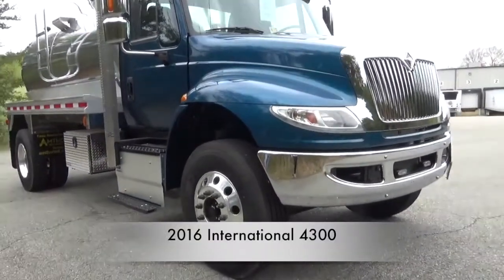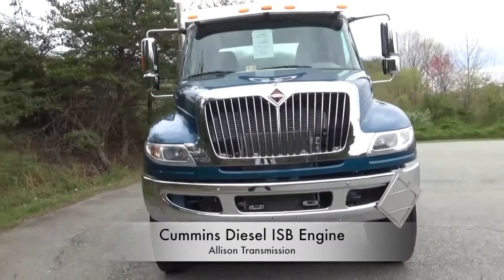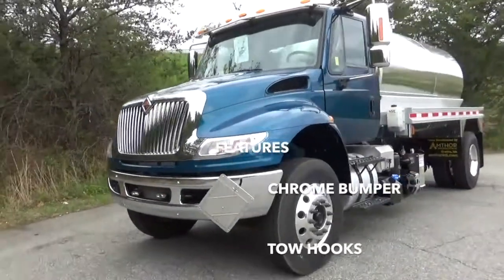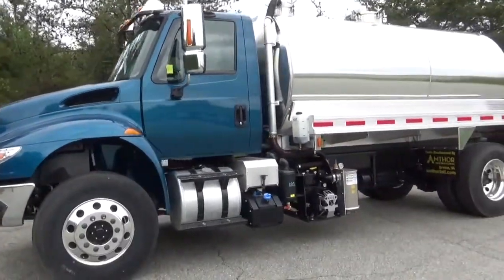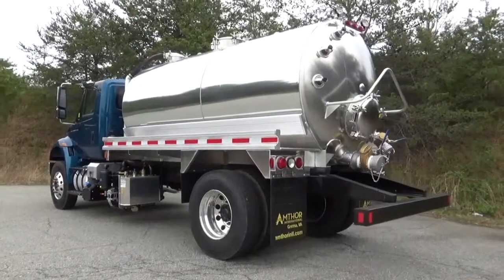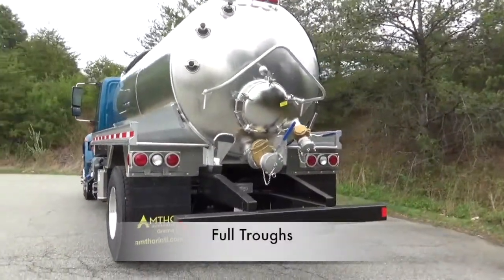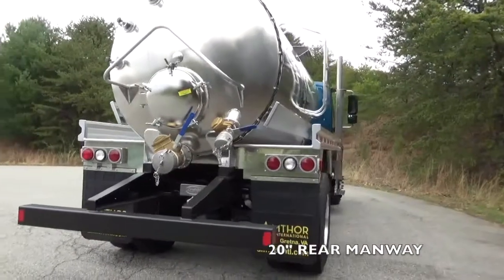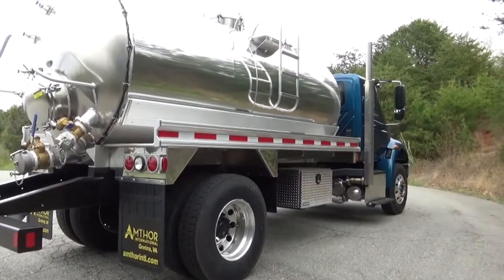2016 International 4300 with a 2500 gal. Aluminum Vacuum Tank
Cummins Diesel ISB engine, Allison transmission, 325 HP w/ 750ft.lbs. torque. 2500 gal. aluminum vacuum tank, 5/16" polished aluminum side shel full baffles, NVE 607, Hot Shift PTO, full troughs, extruded hose protector, Betts LED lighting